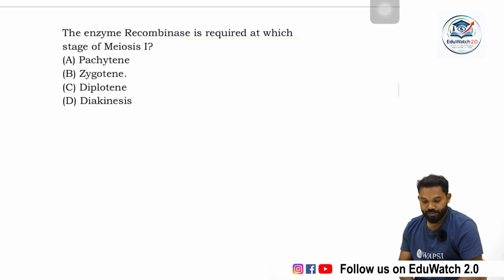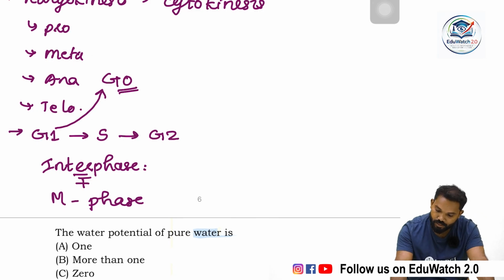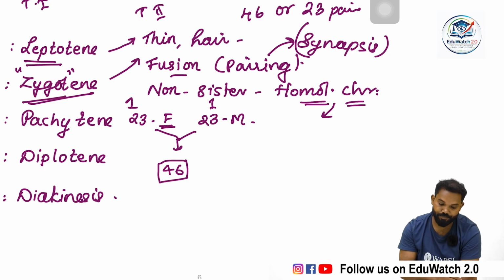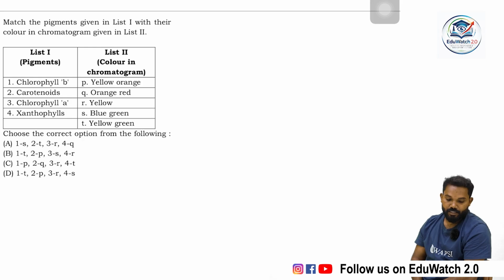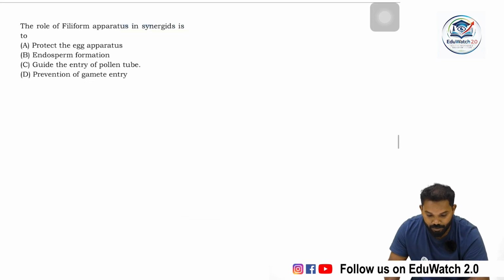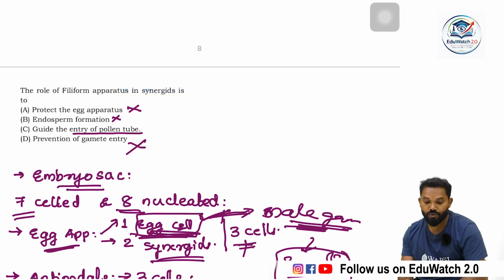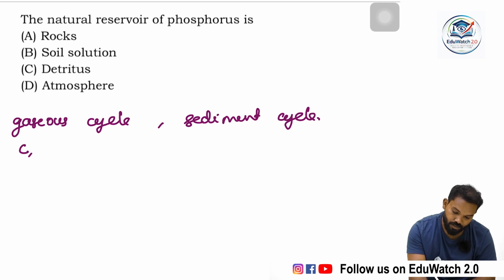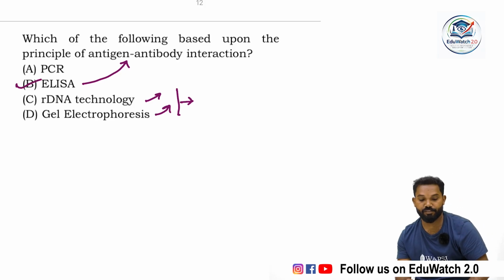KCET 2026 FREE ENTRANCE CRASH COURSE BIOLOGY PART - 2